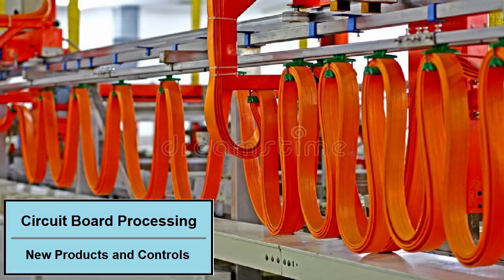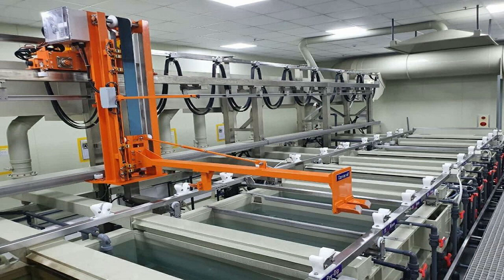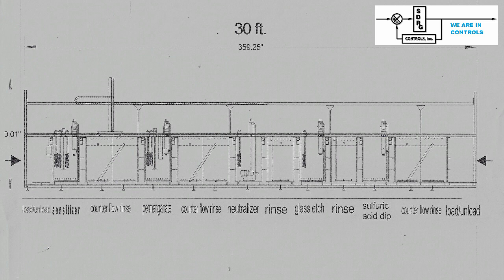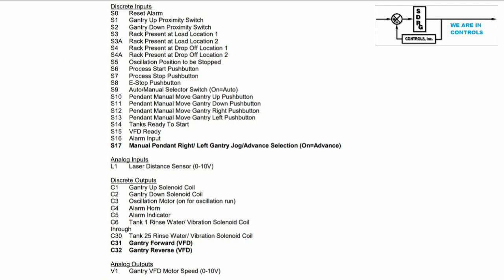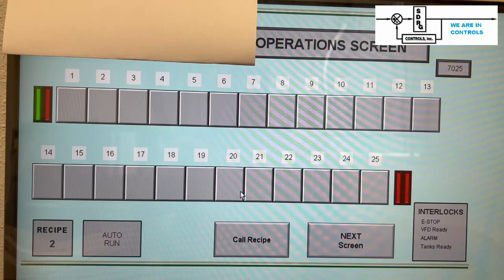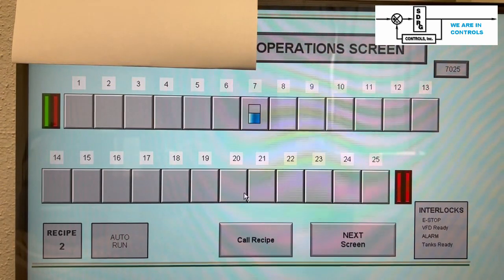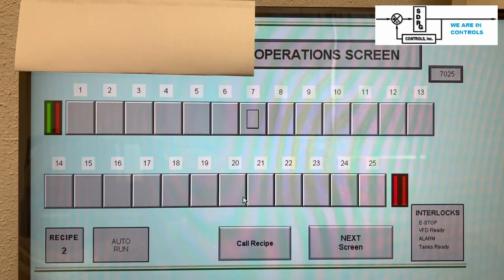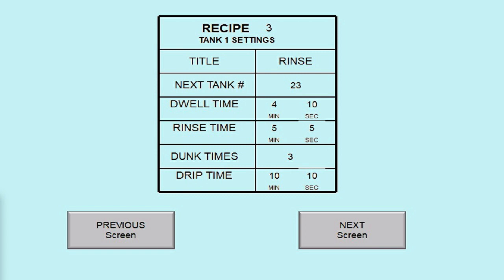SDRG Controls develops a circuit board treating control process.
SDRG Controls helped a circuit board manufacturer define the operations and equipment needed to control the treatment process. The customer desire was to make the control system highly flexible, so that a variety of treatments, in any desired order, could be implemented. SDRG was able to set up a recipe system,  program,  and associated equipment that successfully allowed a wide variety of treatment options.